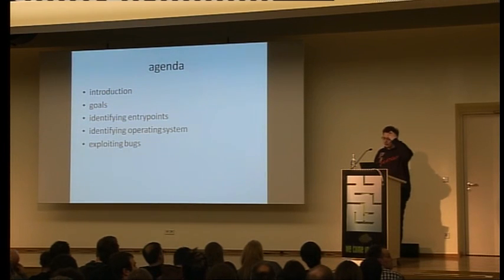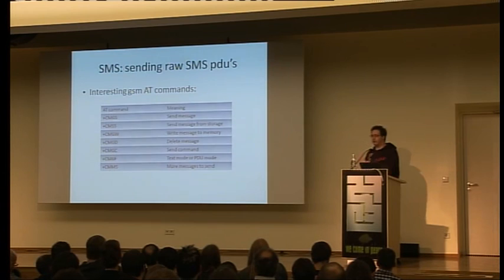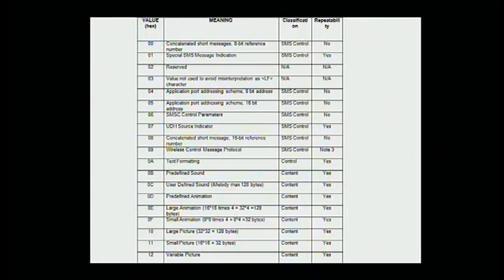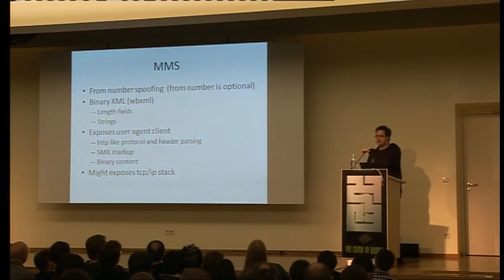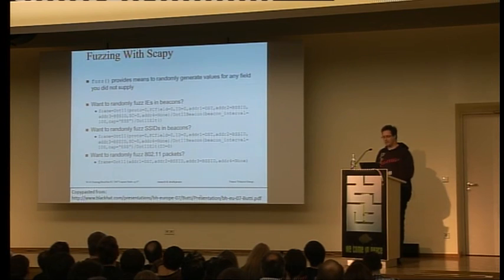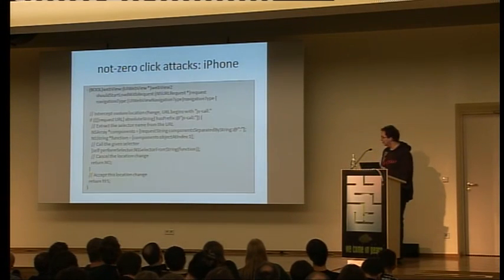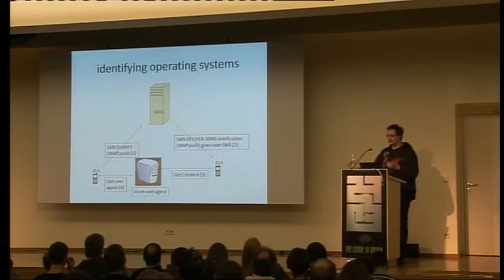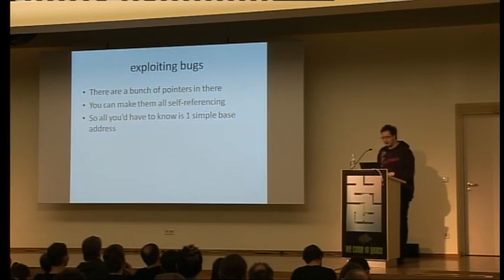27C3 2010 eng hacking smart phones